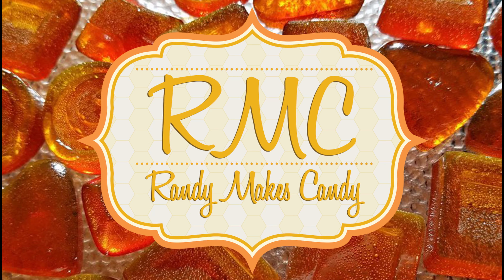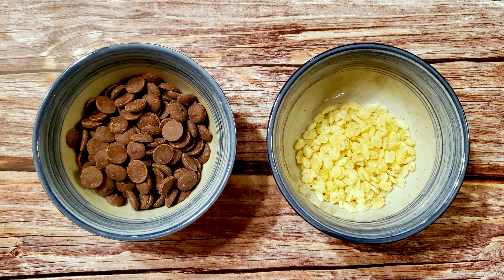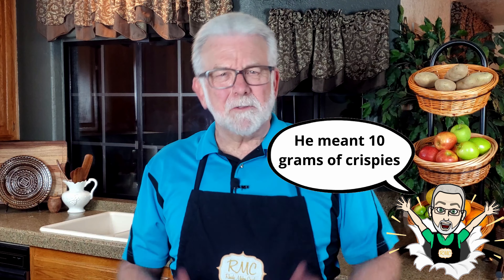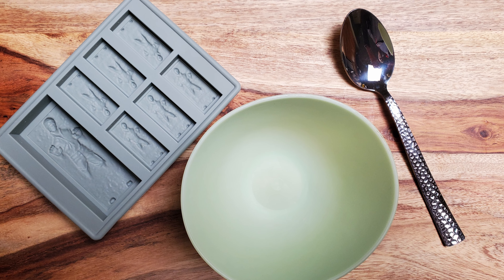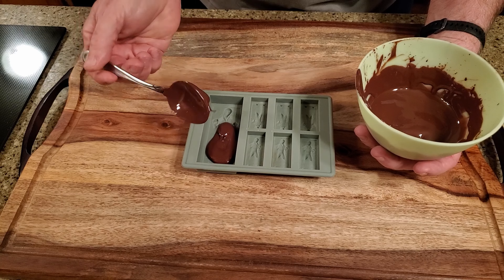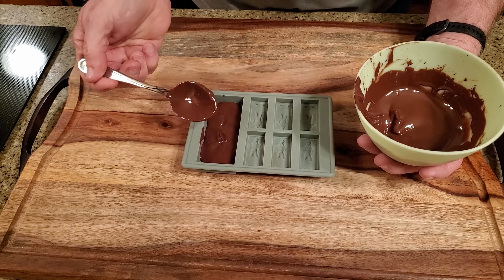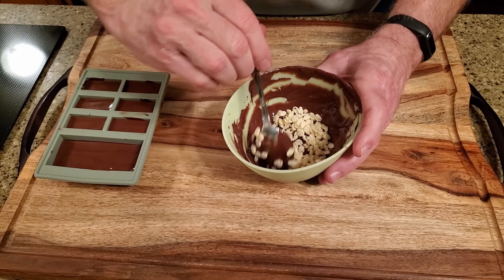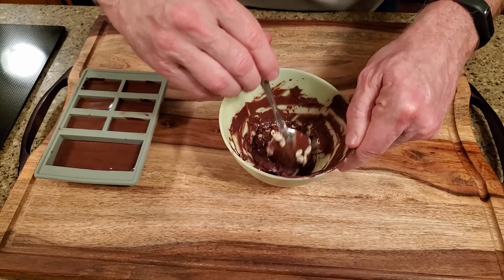Randy Makes Crunch/Crackle bars for Star Wars Day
May the Fourth Be With You! Being encased in chocolate *has* to be better than Carbonite, right?

0:00:12 Intro
0:00:59 Ingredients
0:01:25 Supplies
0:01:32 Directions
0:03:01 Tasting
0:03:35 Blooper/BTS

INGREDIENTS
Some chocolate and some Rice Krispies
The amount depends on the size of your mold. For this mold, I’m using 160g of chocolate and 10 grams of Rice Crispies.

SUPPLIES
A bowl
A spoon or spatula
A mold

DIRECTIONS
Temper the chocolate and add a thin layer to the mold cavities.

Let the chocolate set. If it’s properly tempered, that should only take about 10 minutes.

Add the cereal to the chocolate and mix it thoroughly, making sure that the cereal is completely coated.

Return the bowl to the microwave for about 5 seconds.

Add the chocolate mixture to the mold, trying to keep it level with the top of the cavities.

Leave it on the counter to set.